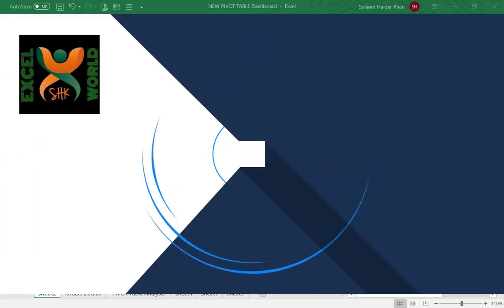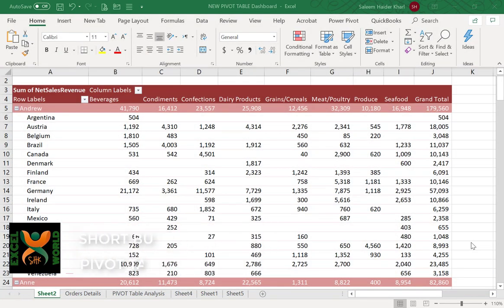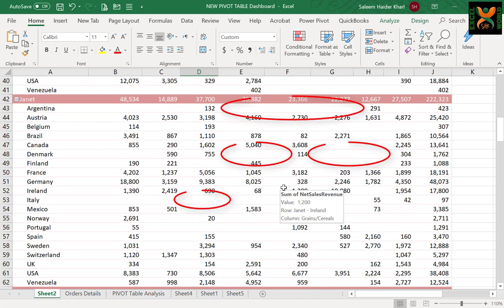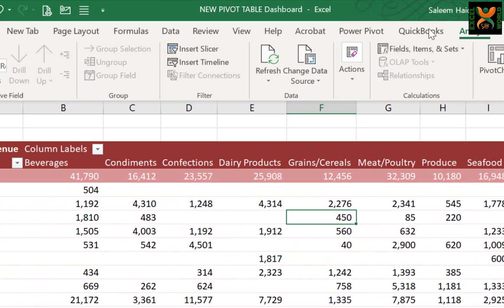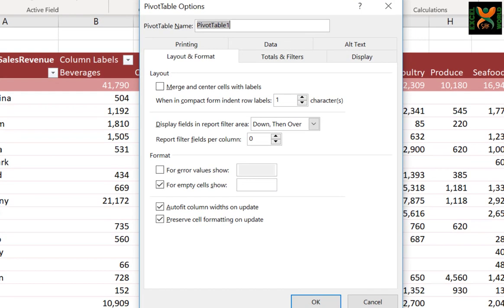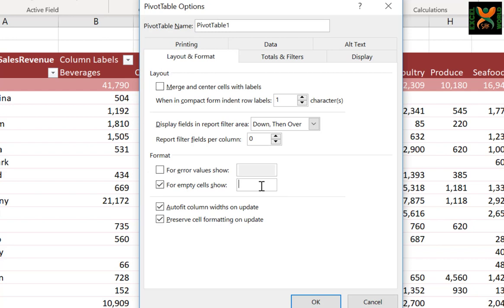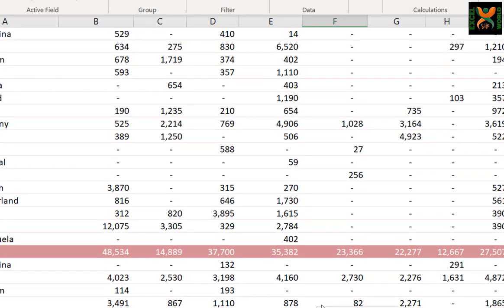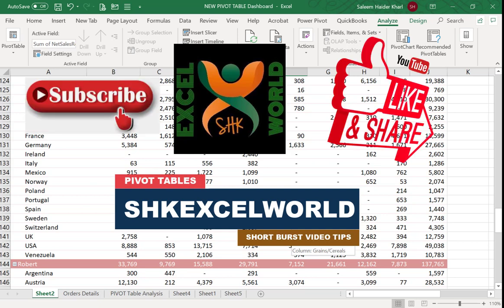Fill Blank Cell in Pivot Table | Short Burst Video Tips | SHKExcelWorld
A new series on small tips. If you have blank cells in your PIVOT table report, you can auto replace them with number or text of your liking. Just see the video to know HOW?
You can also go to my facebook page and check latest happenings in SHKExcelWorld: